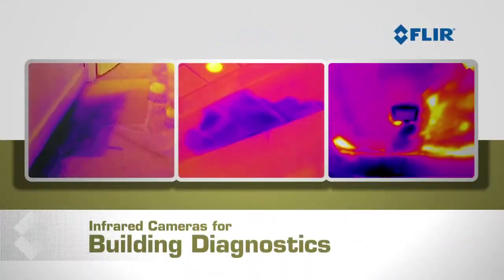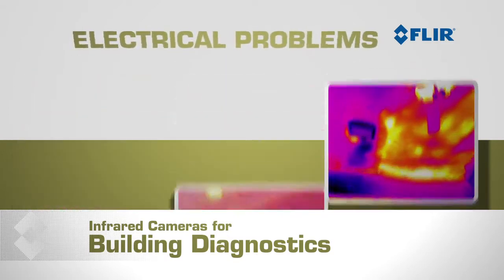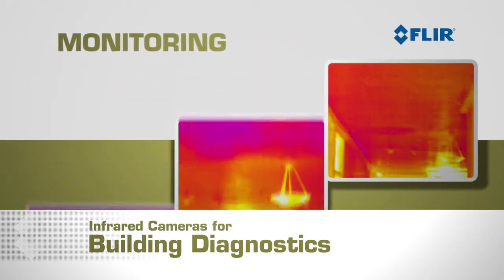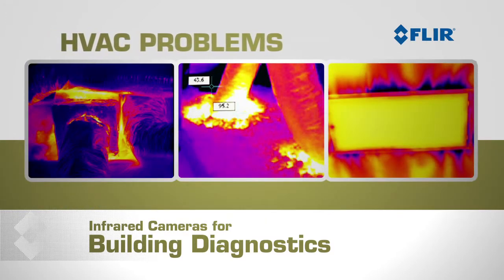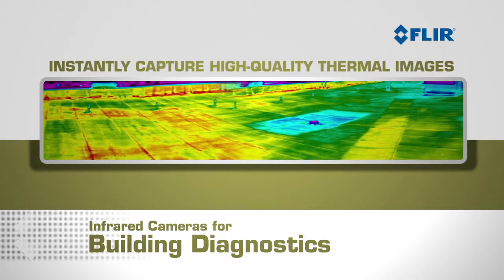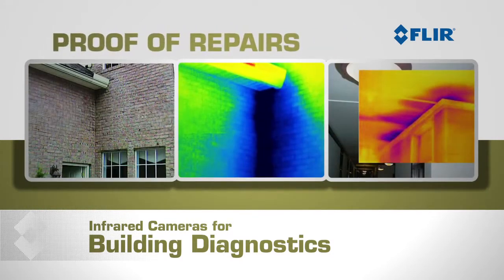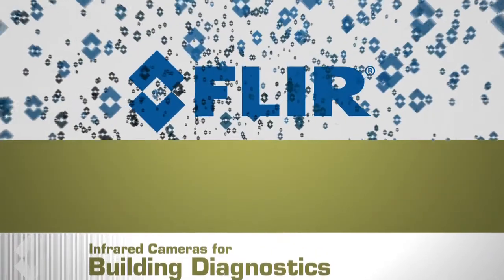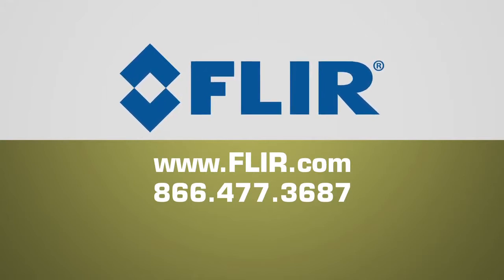FLIR Thermal Cameras for Building Diagnostics